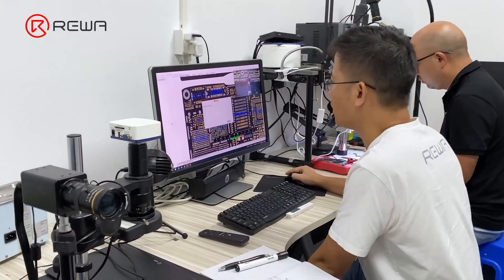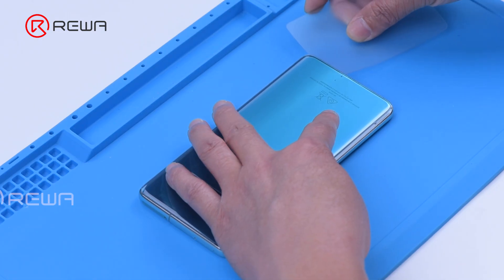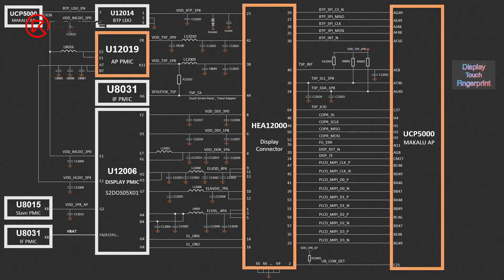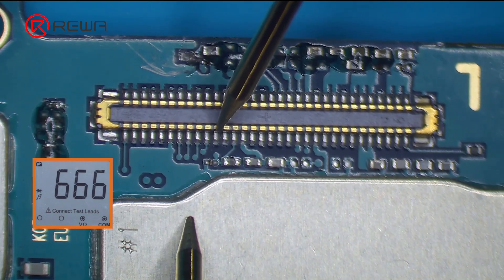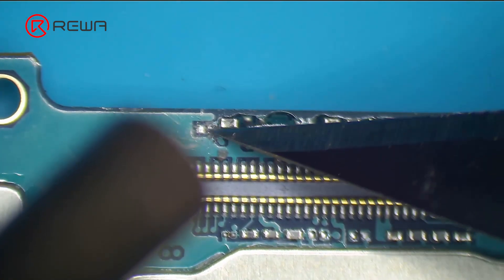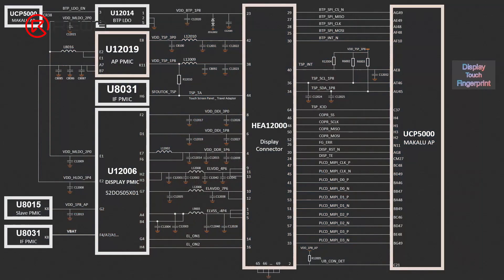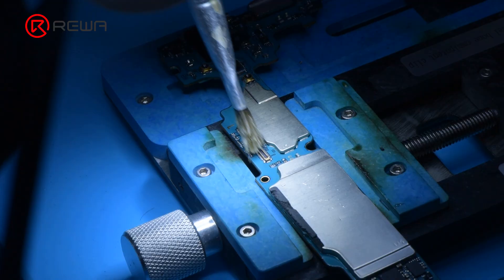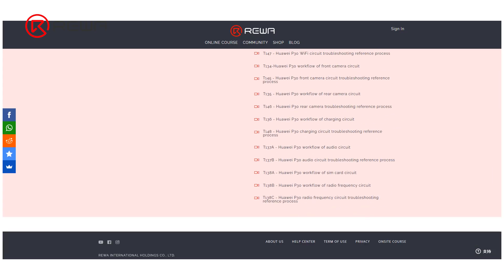How to Fix Samsung S10 Touch Screen Not Working | REWA Academy Tips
REWA Academy recently launched online Android Phone Motherboard Repair Courses. For $129 a year, you can learn the workflow and troubleshooting process for different Android phone motherboards like Samsung, Huawei, Xiaomi, etc. The workflow and troubleshooting process learned can be effectively applied to solve problems in real repair circumstances. Today we will make use of Android course content from REWA Academy to deal with a real repair case of Samsung S10 touch screen not working.